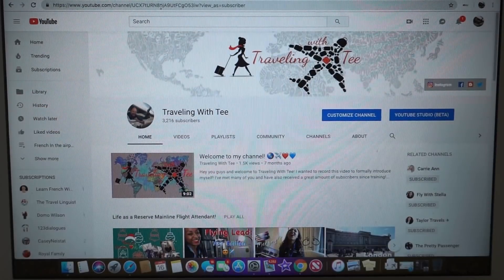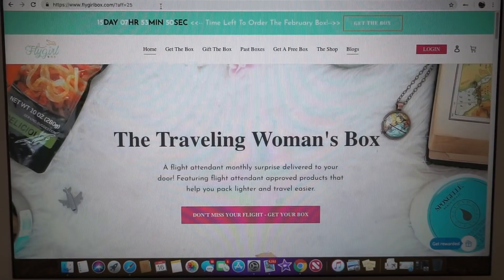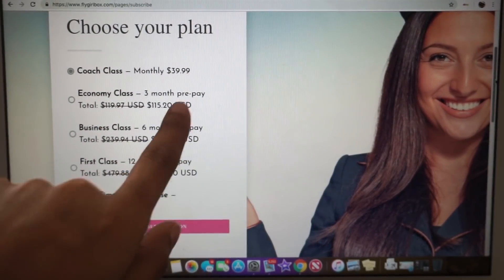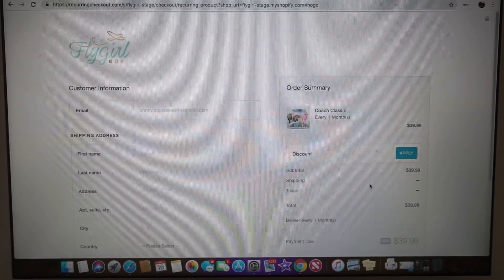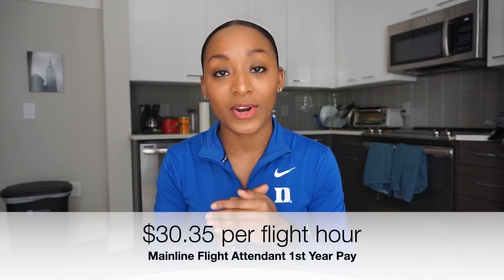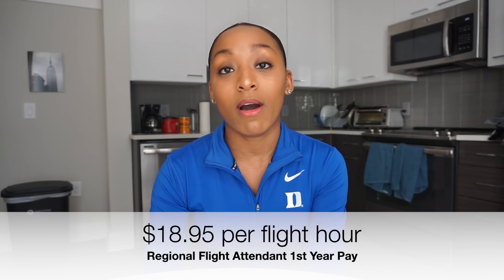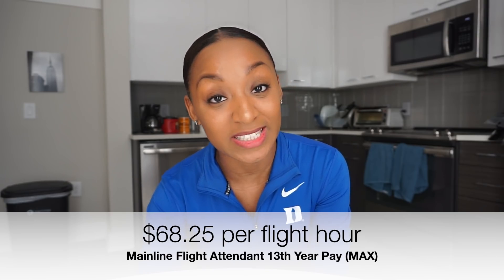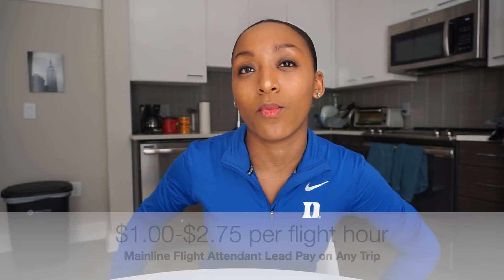The Breakdown: Flight Attendant Pay 😅 | Traveling With Tee! 🌎 | Flight Attendant Life ✈️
‼️FLYGIRL BOX DISCOUNT INSTRUCTIONS‼️
2. CLICK "Don't Miss Your Flight - Get your Box" - The pretty in pink rectangular box! -
3. CHOOSE YOUR PLAN!
4. CLICK "Complete Subscription" - The pretty in pink rectangular box! -
5. FILL OUT "Customer Information" AND "Shipping Address"
7. TYPE "travelingwithtee" - WITHOUT THE QUOTATION MARKS - AND CLICK "Apply"
8. Complete remaining steps until purchase is complete & wait anxiously for your FlyGirl Box 😍

Hey you guys and welcome to Traveling With Tee! Happy New Year! Many of you have been curious about what a flight attendants pay is and how it works. & even more of you are going off to training this year and need answers!

?'s asked, but not answered in video (from Instagram):

1. What is the pay protection for cancelled flights?
     - We are pay protected for cancelled flights that were cancelled due to things out of our control (Weather, Maintenance, etc.). We are also pay protected if a flight on your schedule has to get re-crewed due to you being delayed or anything working a previous flight on your schedule. Ex. Your 2nd leg of the day was delayed for 4 hours, they removed you and your crew off of your 3rd leg and put a new crew on it to make sure it leaves on time. You still get paid for that flight 💁🏽‍♀️

2. With Envoy, how often does the money off raise?
     - You receive pay increases every year on your anniversary date. As far as when does the pay increase for in the contract, it increases when the contract is renegotiated and the company and your union agree to raise what's already in the pay table.